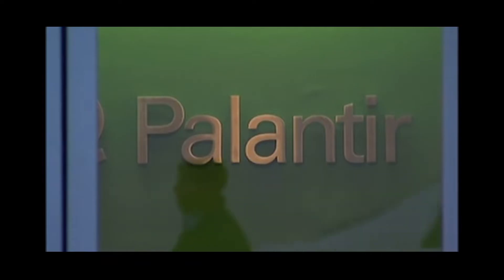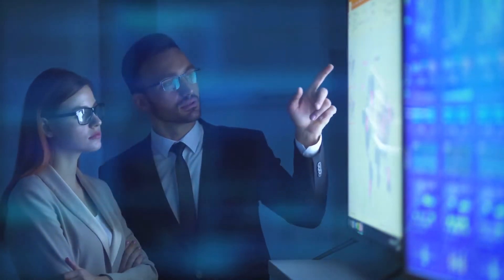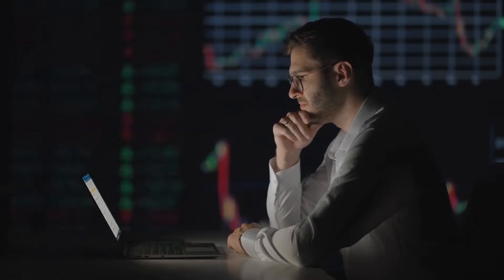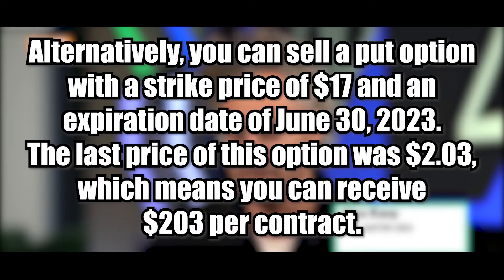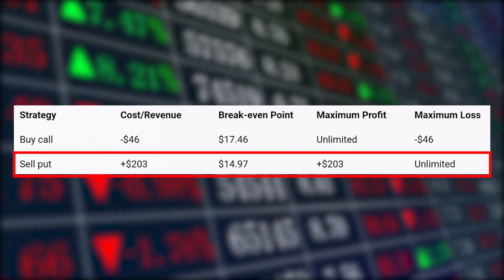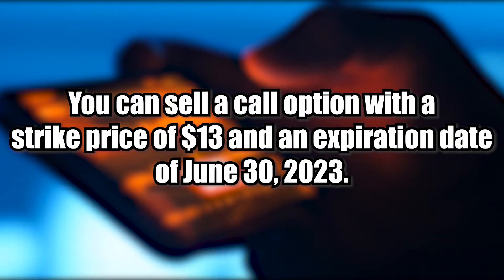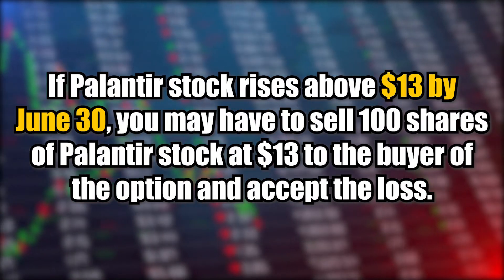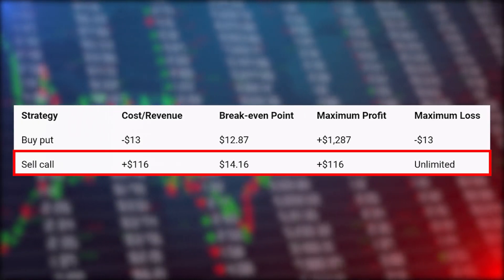How Options Can Add $1,287 To Your Palantir Profits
Palantir is a software company that provides data analytics and AI solutions for government and commercial clients. The company is known for its secretive and controversial work with US intelligence and defence agencies and its involvement in various social and political issues. Palantir stock is volatile and influenced by various factors, such as its products and services, its contracts, its legal and regulatory issues, and its competitive landscape.

In this episode, I will show you how to trade Palantir stock using options, a form of derivative trading that allows you to buy or sell the right to buy or sell an underlying asset at a specified price and time. I will explain the basics of options trading, the factors that affect the price of options, and the strategies that suit your market view and risk appetite. I will also give examples of options trading for Palantir stock based on its historical price data and current market situation. I will also share recent news and analysis about Palantir stock and its prospects.

By the end of this episode, you will have a better understanding of Palantir stock and options trading, and you will be able to make more informed trading and investment decisions. You will also have some fun along the way, as I will make this episode as intriguing and entertaining as possible.

These are just some of our viewpoints. We would not recommend buying a stock after watching one YouTube video. This video was made for educational and entertainment purposes only. Consult your financial adviser.